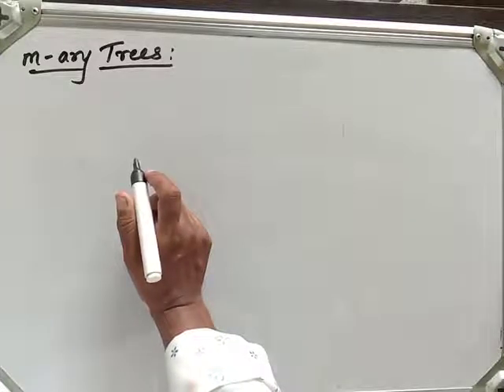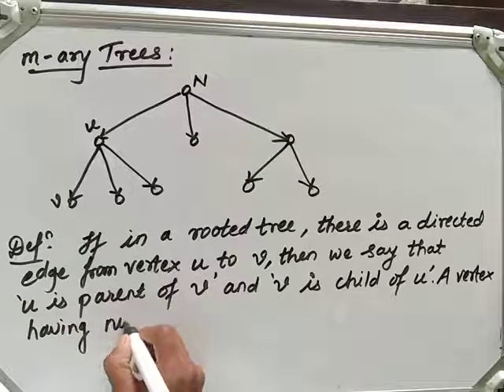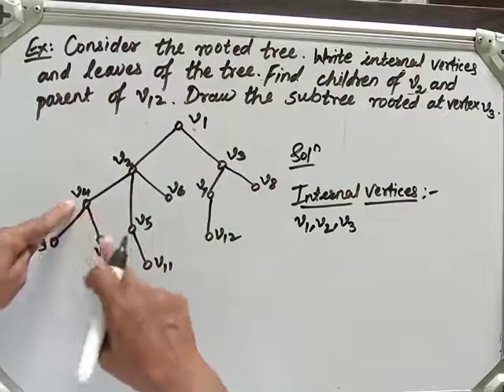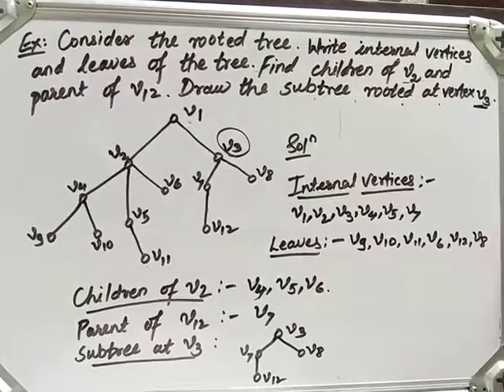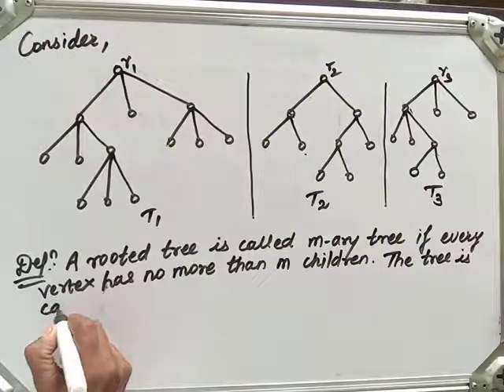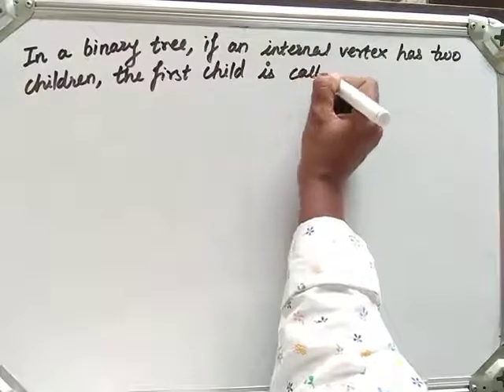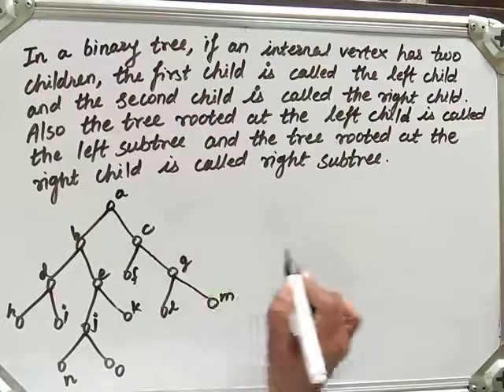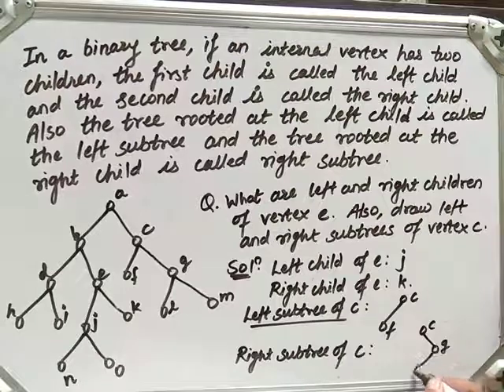Ch4v8: FYBCS (Graph Theory)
m-ary tree